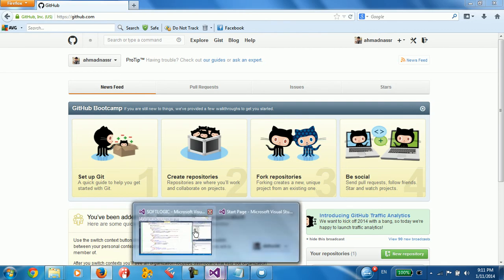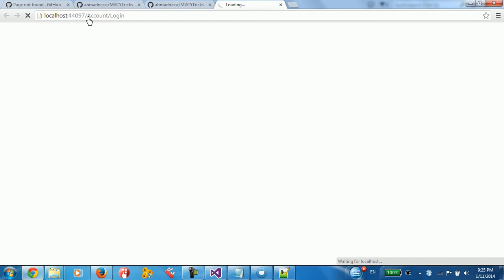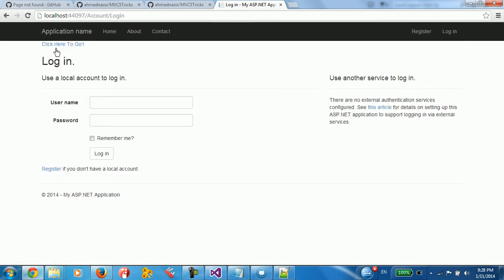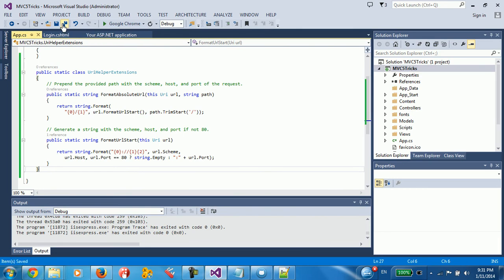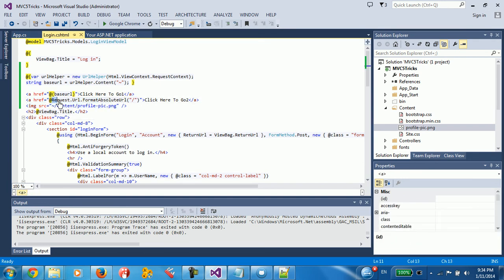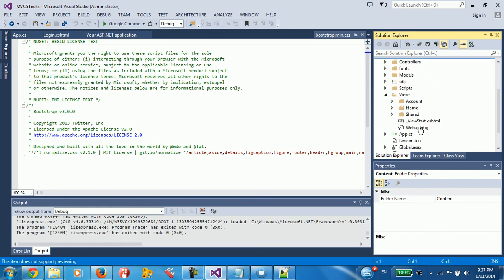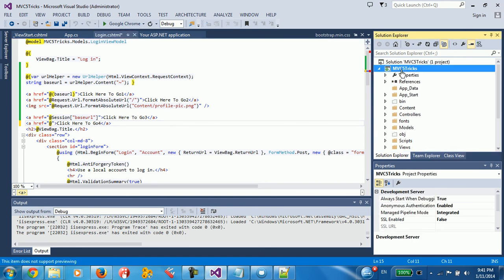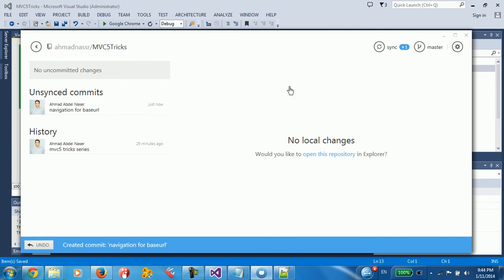Asp net MVC5 Tricks part1 4 methods for BaseUrl referencing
btw, if u do an application where the website is ur method won't work. I would suggest more javascript less tags
 I would suggest taking less tagging and in page tags compared to native url

however I have total separation of concerns, I can use the services I made(the API's) for any platform, which makes me platform independent, you are doing a great job. just think better than microsoft, microsoft way behind in these things. they introduce stuff after 2 years and its stable. however my point is to support any client(web, mobile) u need to stop the whole "@" usage. I am sorry I am just trying to give a push toward a direction that might be good as far as I experienced

and btw I can take the same hmtl and javascript files for that project and connect them with java server ...
this is has a java backend